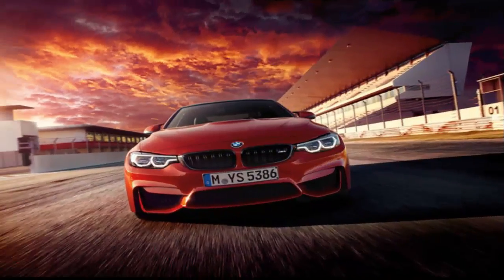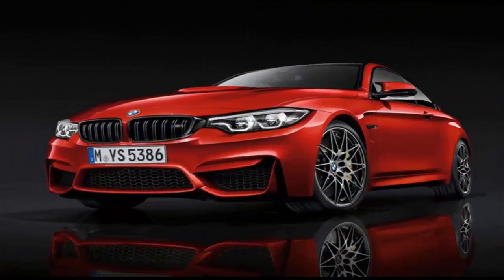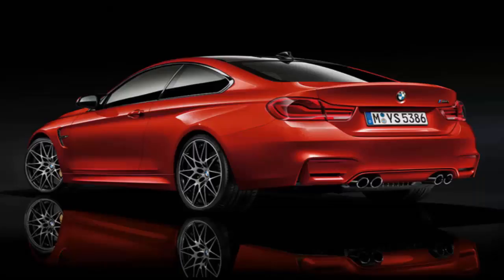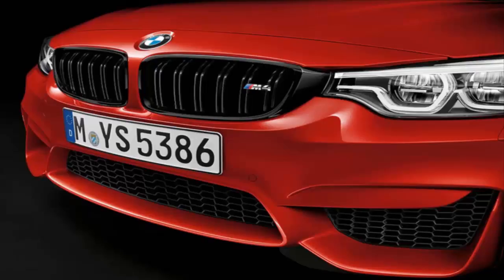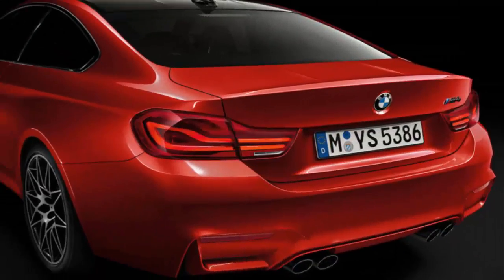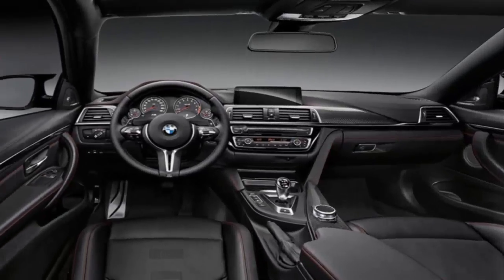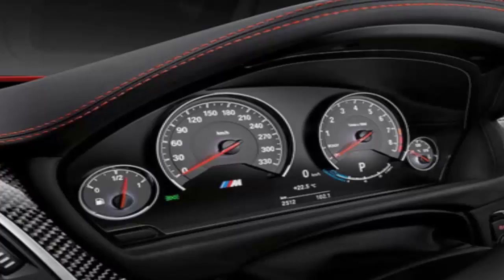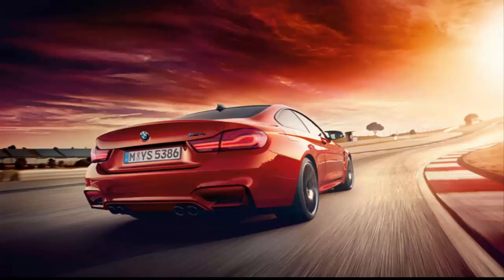2018 BMW M4 Coupe-Review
Welcome to Tan Nguyen !!! On our channel we upload daily, our original, short, Car and Motorcycle videos.

Our Channel is the best place to see all World Cars, the day they are revealed to the public.

In addition, we have  videos of all new car and motorcycle model, super cars, custom, tuning, hot rods, classic and vintage cars.

In most of our HD 720p 60fps videos, we take a look at the exterior design and interior arrangements of the vehicle, so you can receive a general idea and appreciation of a certain brand or model.

We really appreciate all your comments and critics - they help a lot, in building our original video, YouTube collection!!!